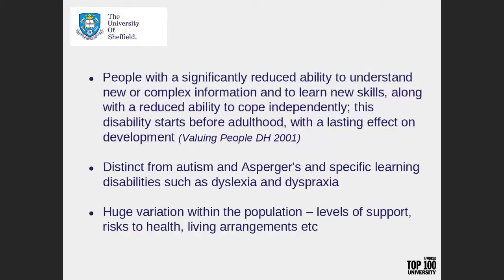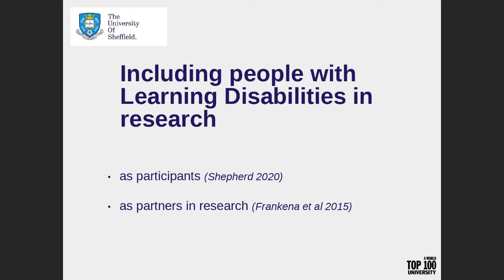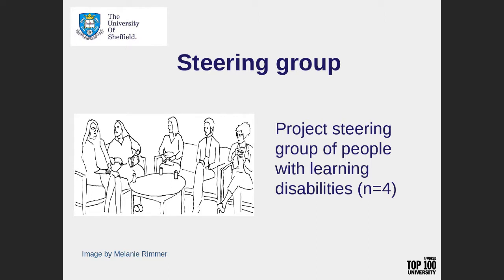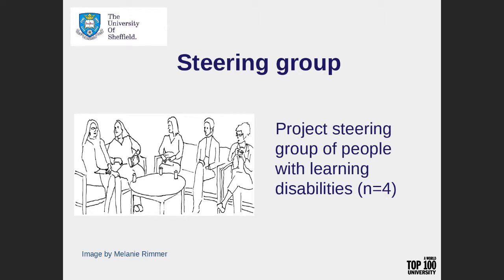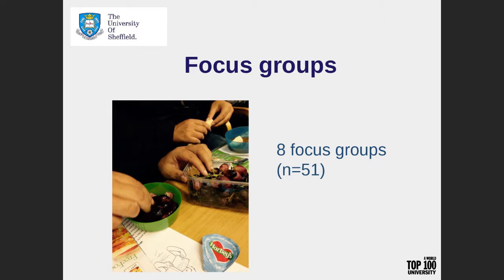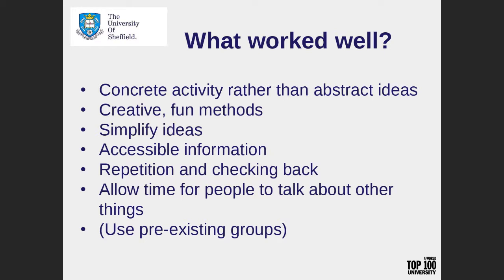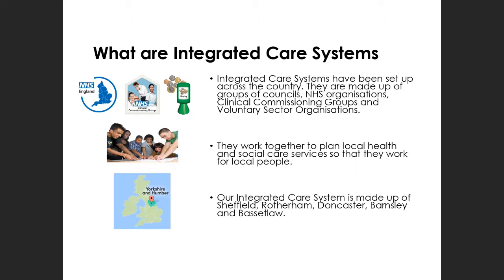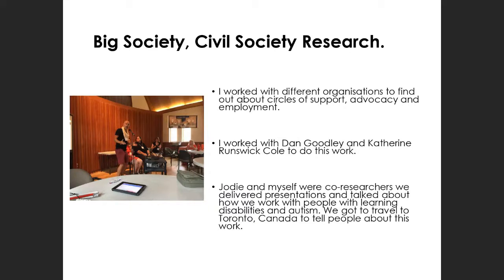ScHARR Mini Master Class in Health Research #8 Doing Research with People with Learning Disabilities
People with learning disabilities have poorer health and shorter life expectancy, differences that are, to some degree, avoidable.

People with learning disabilities have poorer health and shorter life expectancy than the general population, differences that are, to some degree, avoidable. They face inequalities in access to and use of health services and are often excluded from research, which limits the extent to which the findings are relevant and applicable to them. In this webinar Liz will talk about adapting the Slimming World intervention with and for people with learning disabilities.

Dr Croot will be joined by Jodie Bradley and Vicky Farnsworth will talk about some of the work they have been involved in with University research teams, NHS clinical commissioning groups, local authorities and government departments, to make sure people with learning disabilities are valued and included in society.

Bio

Dr Liz Croot is a Senior Research Fellow and Director of Learning and Teaching in ScHARR. Her research is predominantly participatory qualitative work which aims to improve the health and wellbeing of people with learning disabilities.

Liz is joined in this webinar by Jodie Bradley, a self advocate with learning disabilities and autism and Vicky Farnsworth, a self advocate with learning disabilities. Jodie

and Vicky both work for SpeakUp self-advocacy and have spent many years co-producing research and service improvements for people with learning disabilities.

Links